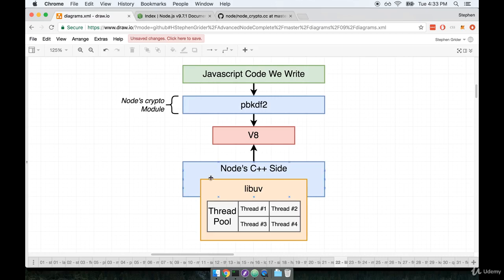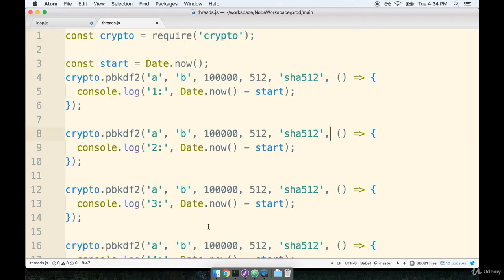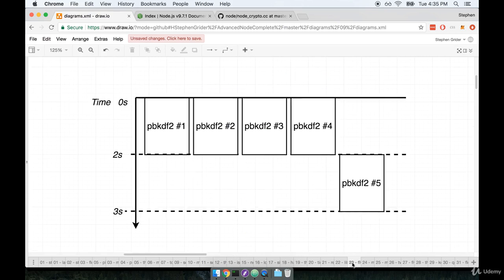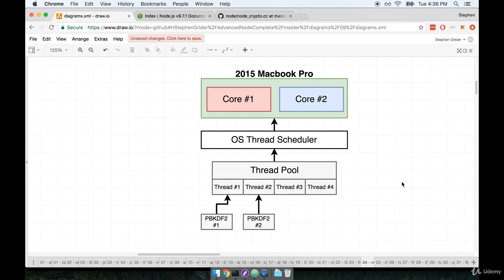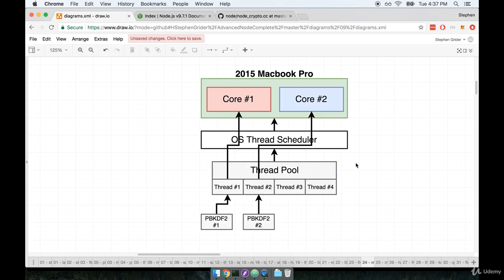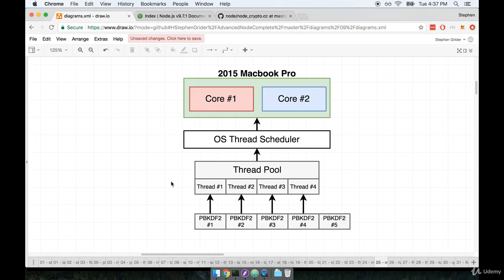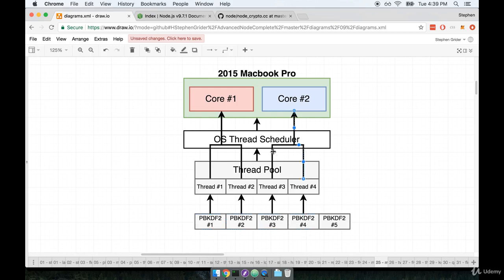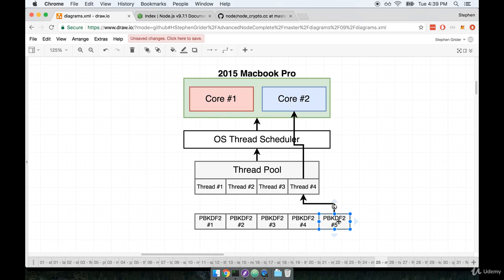A20 Threadpools with Multithreading